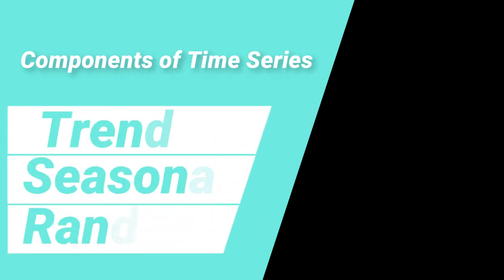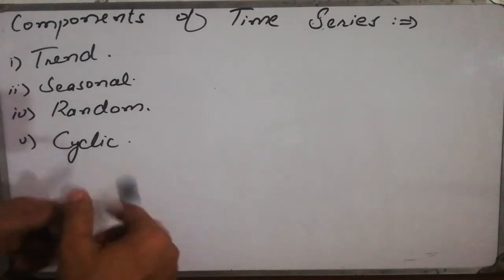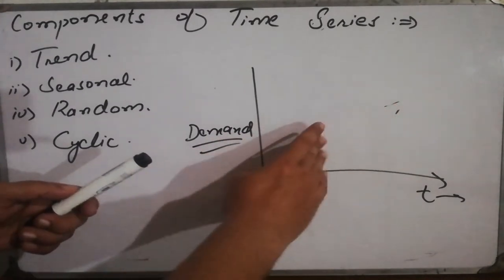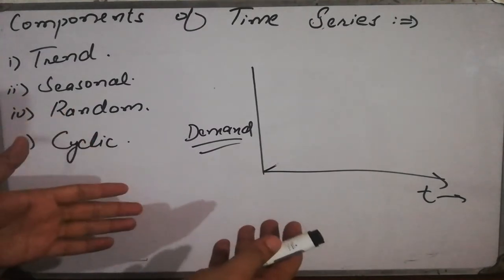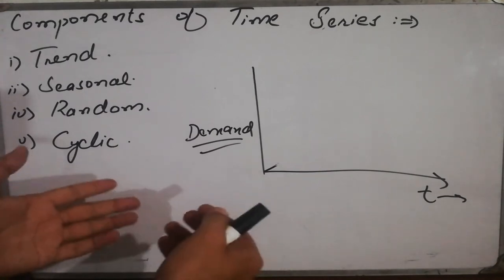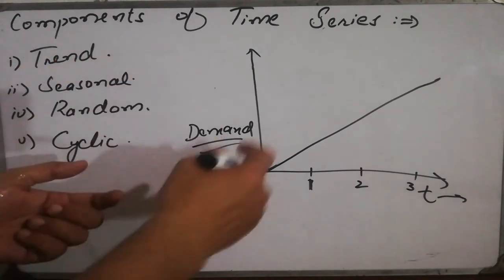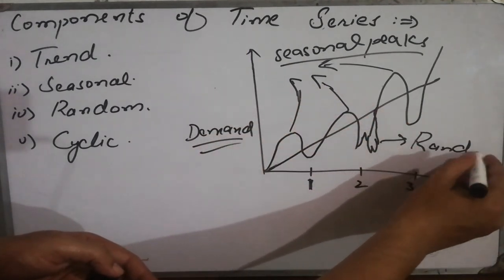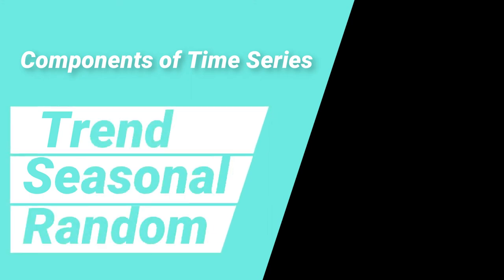Components of Time Series (Trends, Seasonal, Cyclic and Random variations) Lecture # 09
0:00 Components of time series
This lecture explains the basics of the forecasting techniques. The understanding of these components is very important before moving directly into the prediction of the future demands.
0:50 Trends
    Trend shows the increase or decrease in the overall demand. So, it remains a straight line with increase or decrease in time.
2:23 Seasonal Variations
     Seasonal variations are the fluctuations with the time after a repetitive regular period of time. This seasonal variation is generally taken with in a year or in other words repeated with in a year.
3:50 Random Variations
      Random Variations can not be predicted in the time series. because these variations are due to an unknown reason and it might be due to an unpredicted change.
4:16 Cyclic Variations:
     This is the variations for a very ong duration. and we need a huge previous data for its prediction. And these fluctuations are very complicated.
4:40 Graphs for components of time series